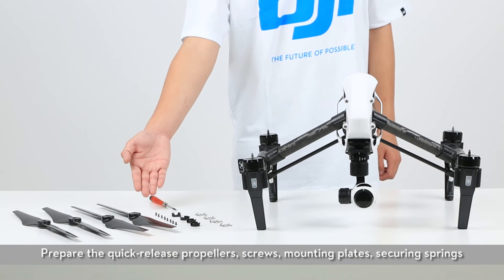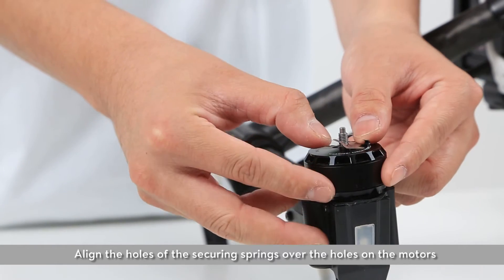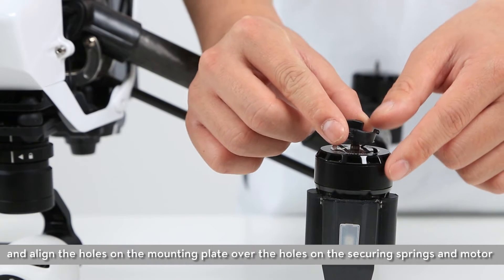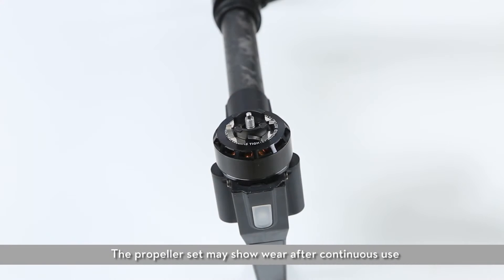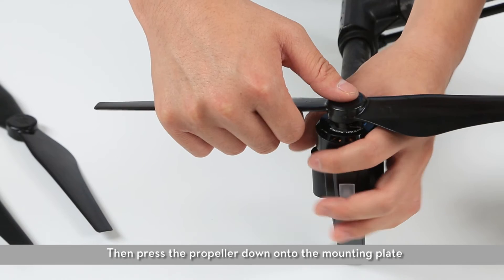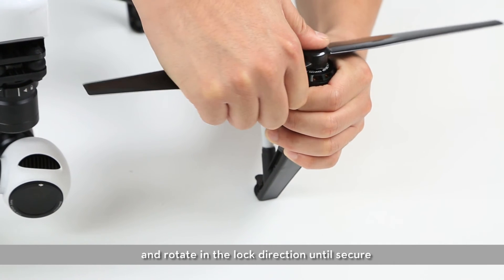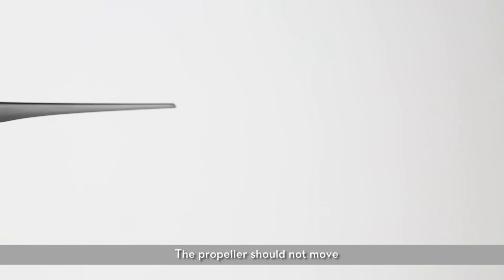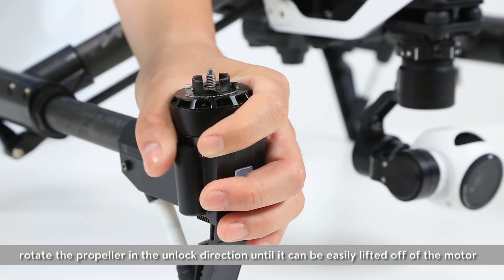DJI Tutorials - Inspire 1 - Mounting the 1345s Quick Release Propellers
Learn how to mount and use the new DJI 1345s Quick Release Propellers for your Inspire 1. It is important to install and maintain these propellers correctly for the best, safest flight experience.